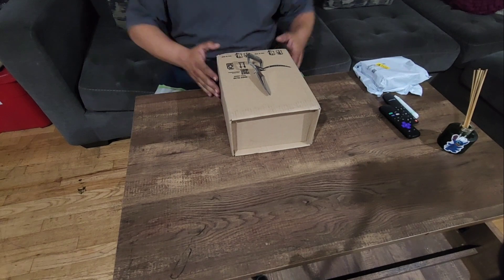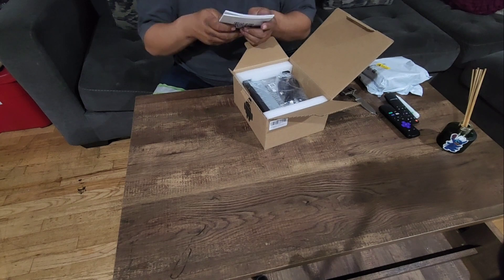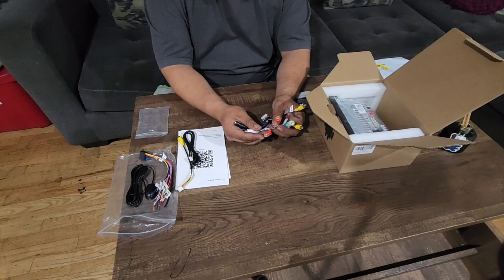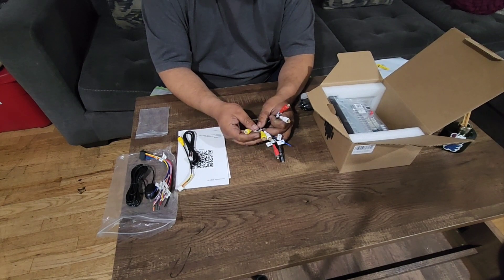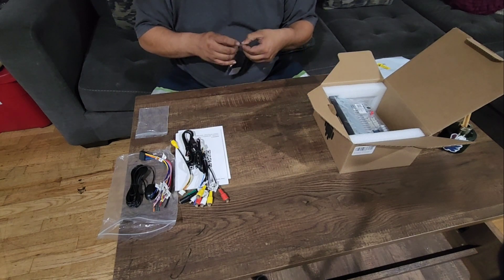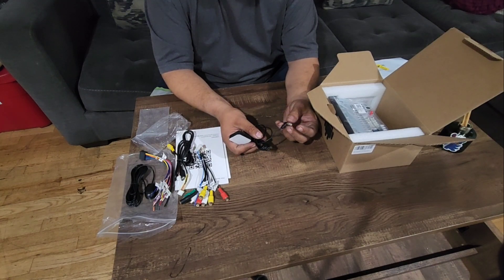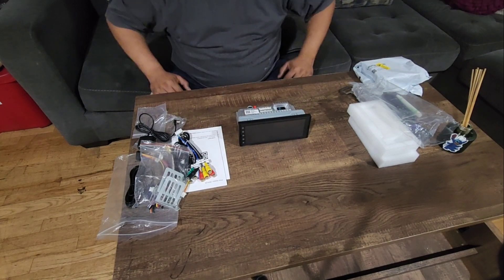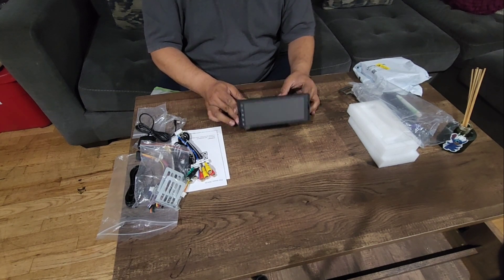amazon single din stereo